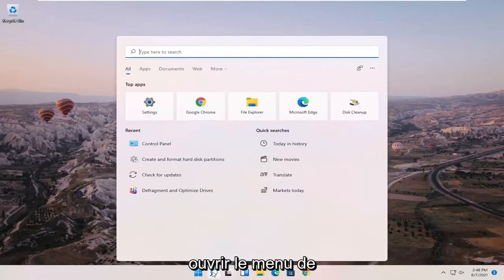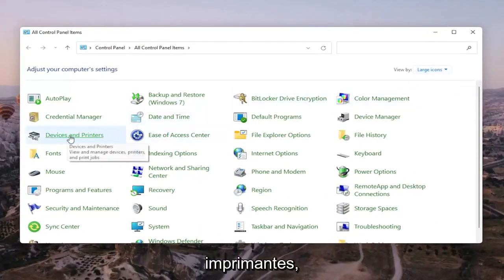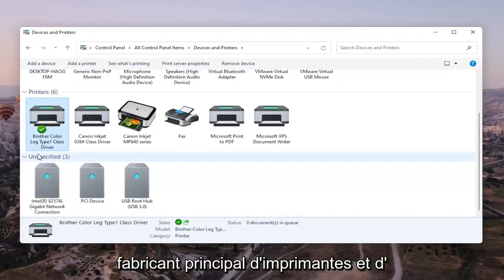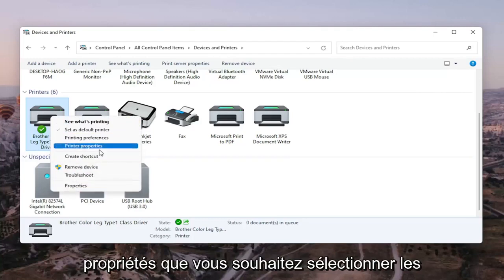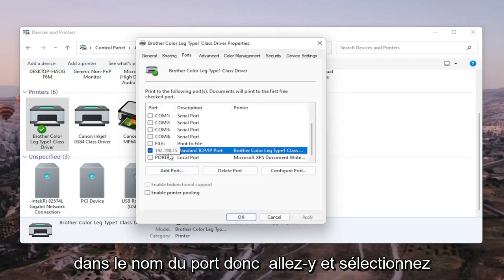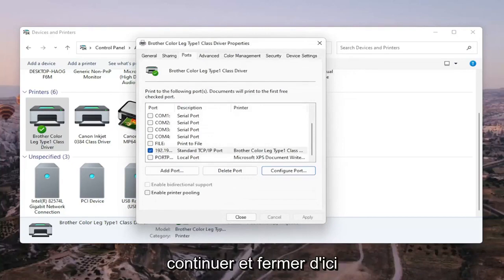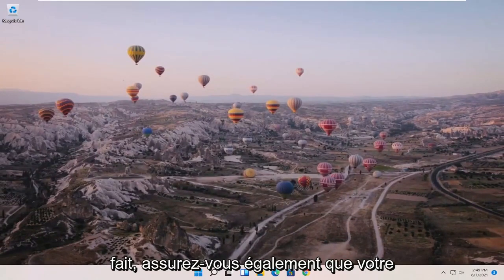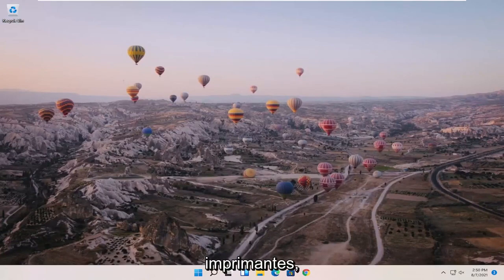Comment résoudre le problème d'imprimante "hors ligne" sous Windows 11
Les imprimantes sous Windows 11 peuvent avoir un statut hors ligne et en ligne. J'ai été surpris de constater cela parce que tout le monde veut que son imprimante par défaut soit disponible et prête à être imprimée. Il faut savoir que lorsqu'une imprimante se déconnecte, cela ne signifie pas qu'elle a été supprimée. Il peut se déconnecter en raison d'une erreur lors de l'impression ou d'un problème avec le pilote d'imprimante. Le système d'exploitation Windows peut définir l'état de l'imprimante comme étant hors ligne s'il détecte un problème. Dans cet article, je vais montrer comment vous pouvez changer l'état d'une imprimante en ligne ou restaurer l'imprimante en état en ligne.

comment passer hors ligne à une imprimante en ligne
imprimante hors ligne vers en ligne windows 11
Outlook travaillant hors ligne à en ligne
imprimante hp hors ligne vers windows 11 en ligne

Votre imprimante peut apparaître hors ligne si elle ne peut pas communiquer avec votre PC. Voici quelques points à essayer pour remettre votre imprimante en ligne.